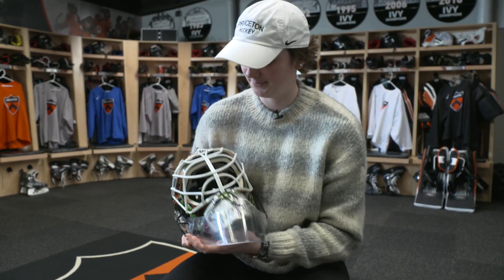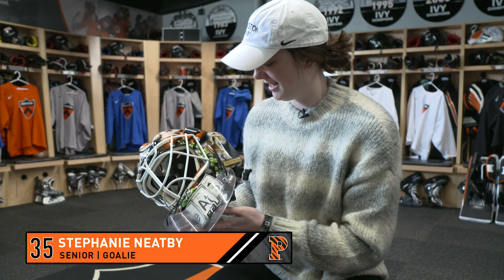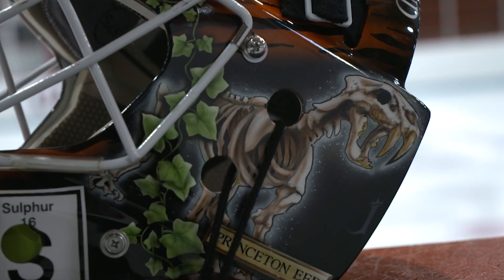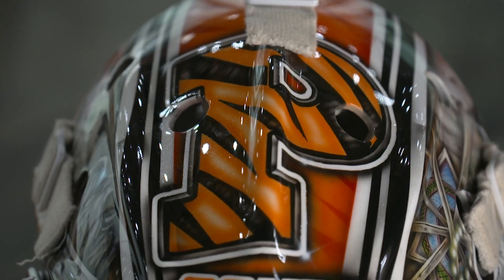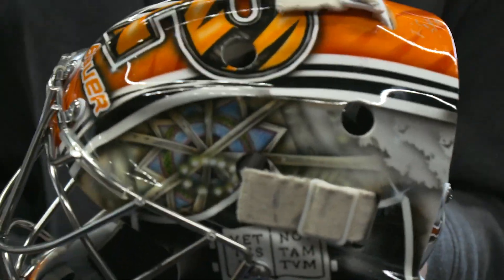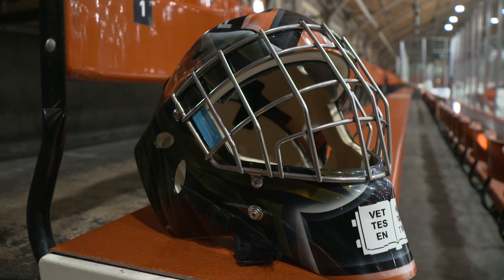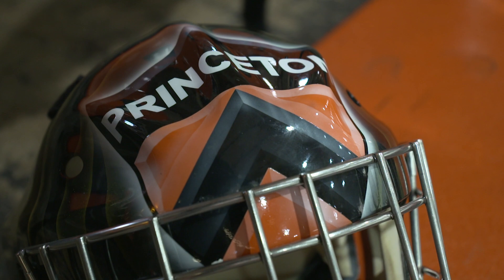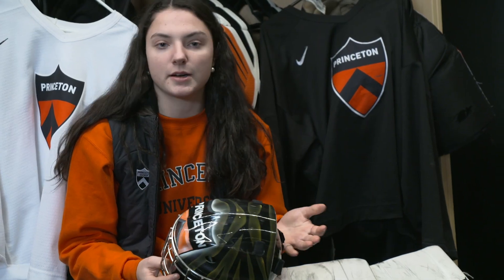Women's Ice Hockey: Goalie Helmet Paint Jobs